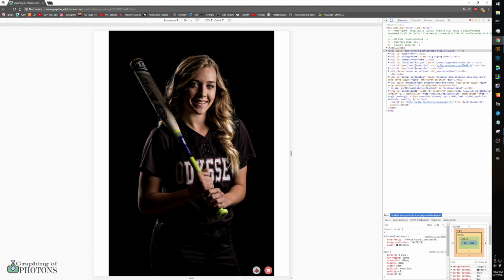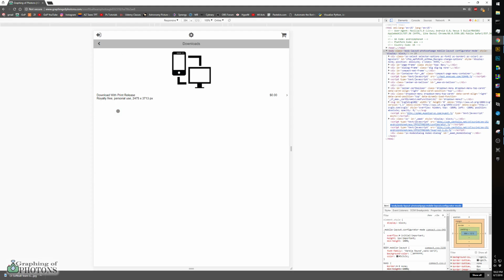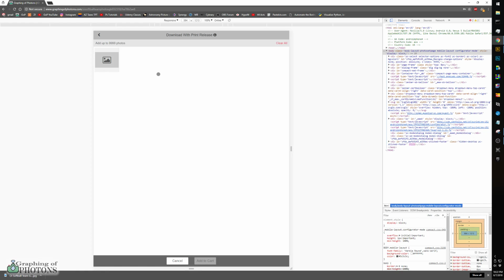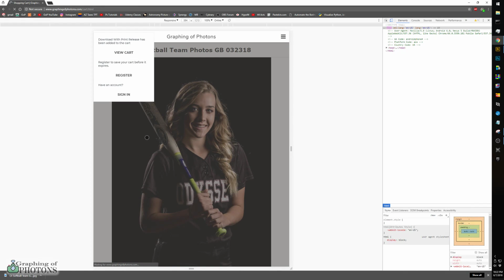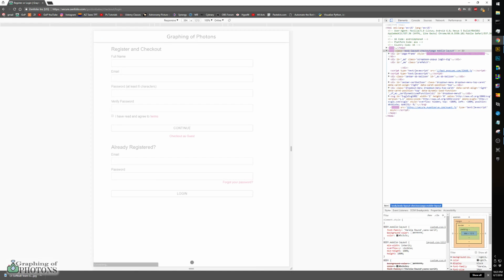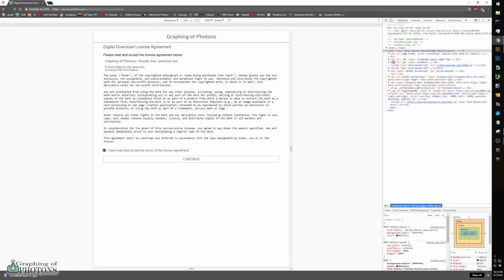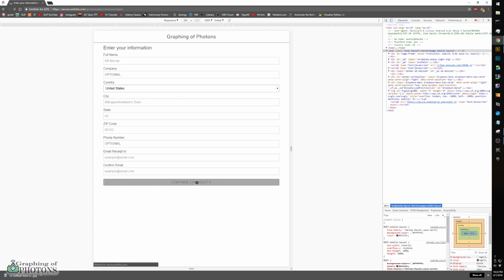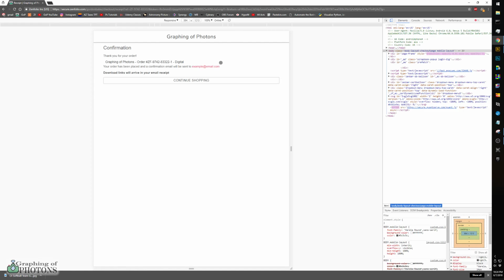Image Download Tutorial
This is a short demo about how to download your images, on a mobile device, with the print release.